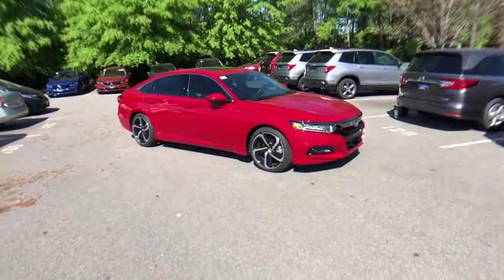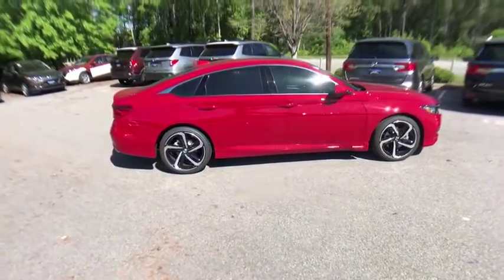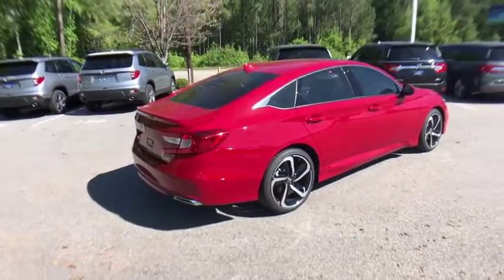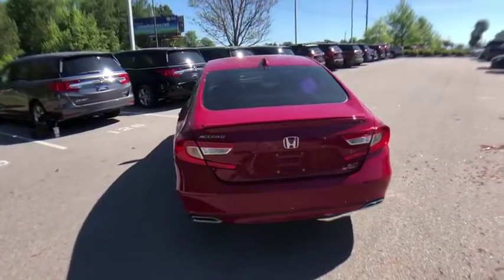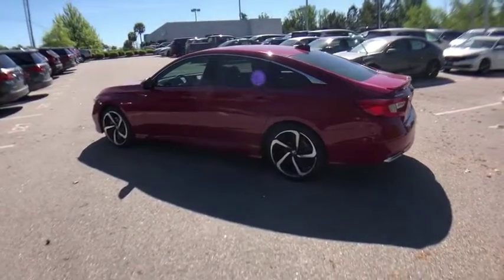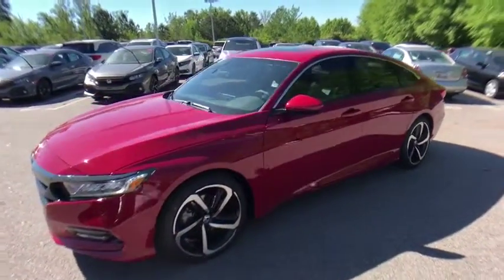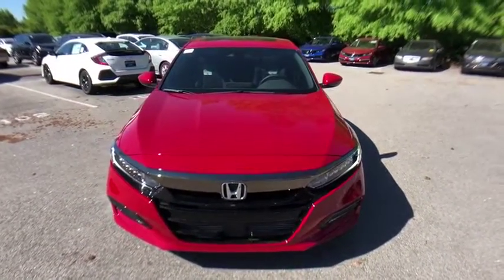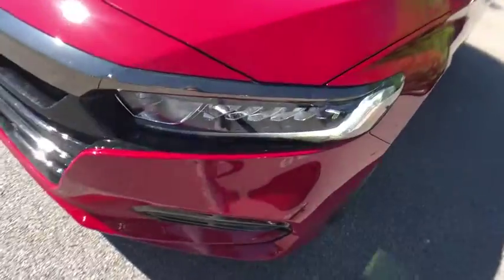2019 Honda Accord Columbia, Lexington, Irmo, West Columbia, Aiken, SC 309942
San Marino Red N 2019 Honda Accord available in Columbia, South Carolina at Honda of Columbia. Servicing the Lexington, Irmo, West Columbia, Aiken, SC area.

2019 Honda Accord Sport 2.0T 22/32 City/Highway MPG 22/32 City/Highway MPG
Wheels: 19 Machine-Finished Alloy w/Black Inserts,Heated Front Bucket Seats,Cloth Seat Trim,Radio: 180-Watt AM/FM Audio System,4-Wheel Disc Brakes,Air Conditioning,Electronic Stability Control,Front Bucket Seats,Front Center Armrest,Leather Shift Knob,Spoiler,Tachometer,ABS brakes,Automatic temperature control,Brake assist,Bumpers: body-color,Delay-off headlights,Driver door bin,Driver vanity mirror,Dual front impact airbags,Dual front side impact airbags,Four wheel independent suspension,Front anti-roll bar,Front dual zone A/C,Front fog lights,Front reading lights,Fully automatic headlights,Heated door mirrors,Heated front seats,Illuminated entry,Knee airbag,Leather steering wheel,Low tire pressure warning,Occupant sensing airbag,Outside temperature display,Overhead airbag,Overhead console,Panic alarm,Passenger door bin,Passenger vanity mirror,Power door mirrors,Power driver seat,Power moonroof,Power steering,Power windows,Radio data system,Rear anti-roll bar,Rear seat center armrest,Rear window defroster,Remote keyless entry,Security system,Speed control,Speed-sensing steering,Split folding rear seat,Steering wheel mounted audio controls,Telescoping steering wheel,Tilt steering wheel,Traction control,Trip computer,Variably intermittent wipers,Front beverage holders,8 Speakers,Speed-Sensitive Wipers,AM/FM radio: SiriusXM,Exterior Parking Camera Rear,Auto High-beam Headlights,Blind spot sensor: Blind Spot Information (BSI) System warning,Distance pacing cruise control: Adaptive Cruise Control with Low-Speed Follow,Emergency communication system: HondaLink